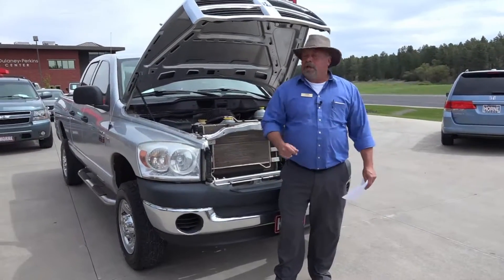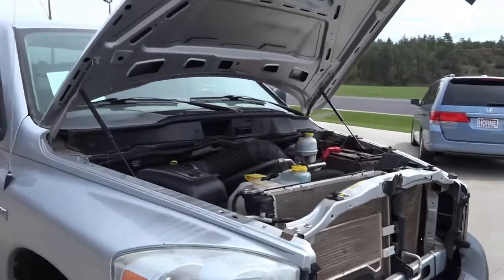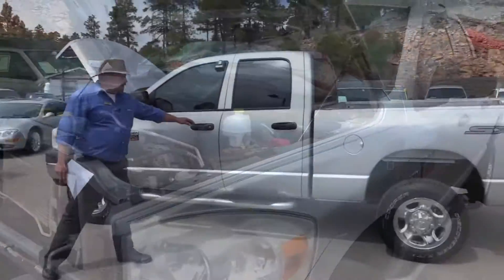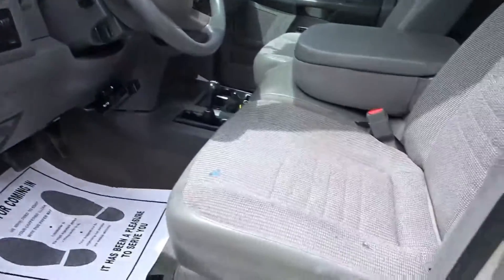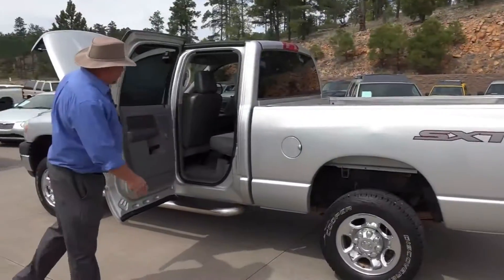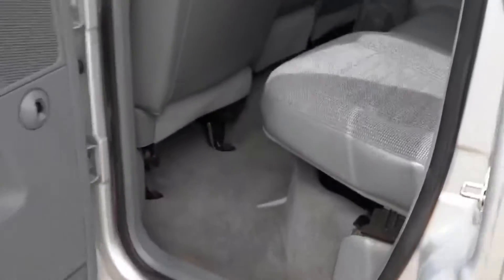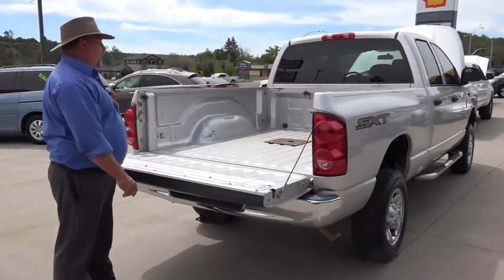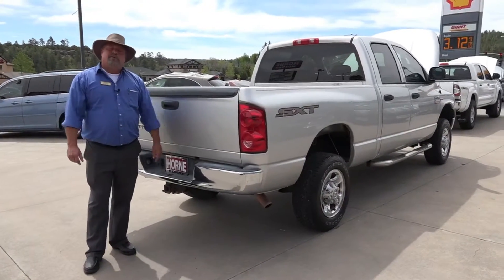ID-5370-Dodge Ram 2500 Quad Cab ST Pickup 4D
2009 Dodge Ram 2500 Quad Cab ST Pickup 4D 6 1/4 ft for sale at Horne Motors Show LOw, Arizona